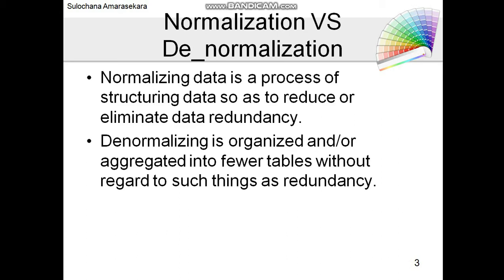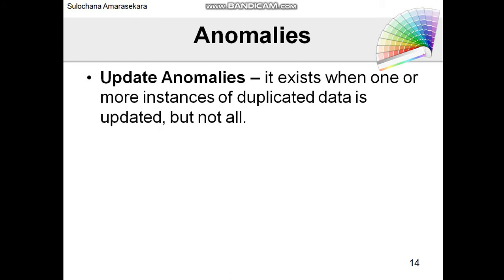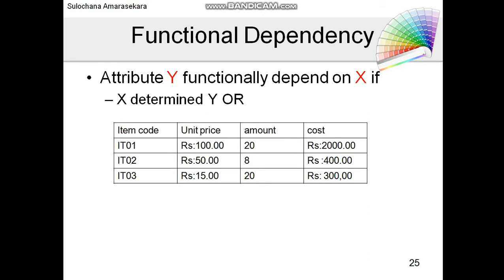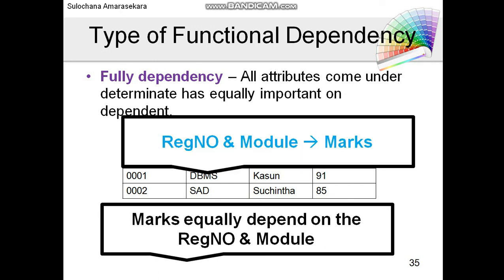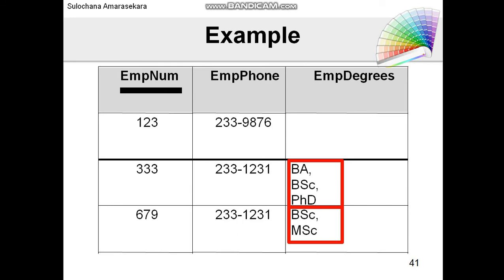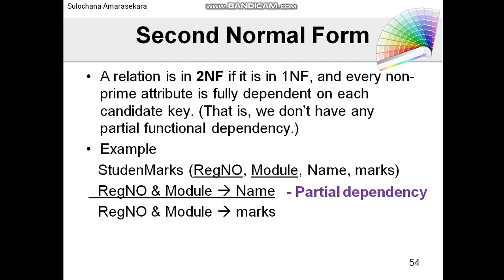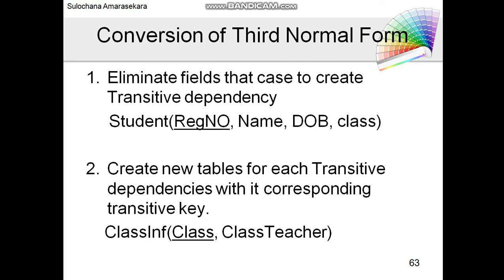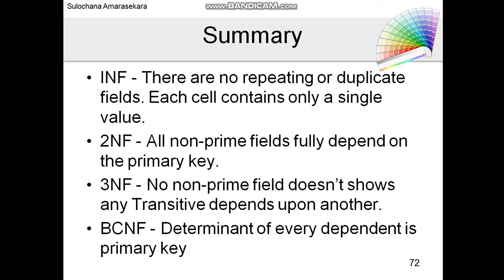Database Normalization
This video contains theory part come under normalization and demonstration on normalization process